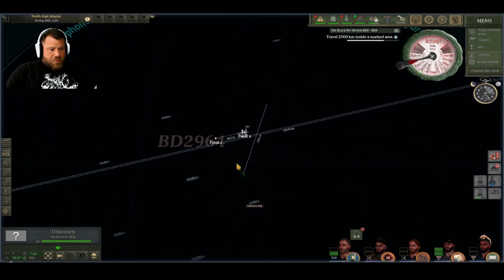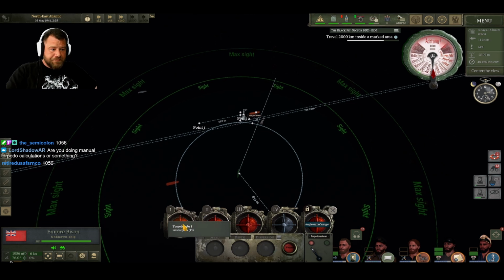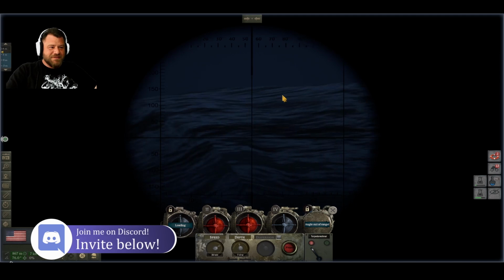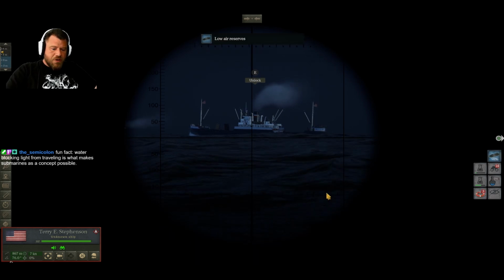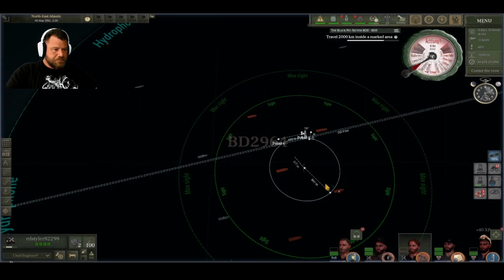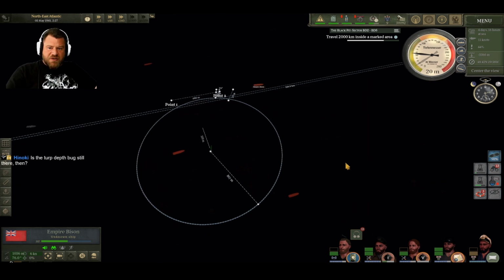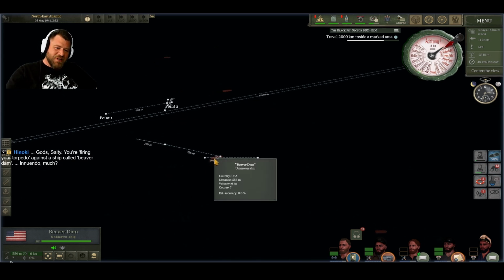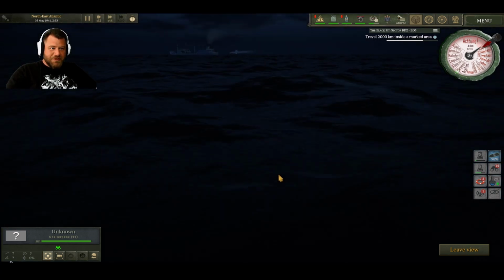We'll Never Know | Uboat | B129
Aw

Exploring the new B129 Uboat update! A few differences, some big and some small!
Look me up on Steam!
Mod List:
TDC

Streaming Gear:
Elgato Green Screen
MAONO AU-PM421 Mic
PC Hardware:
Logitech 502 SE Hero
CPU Cooler
M.2 SSD
2.5" SSD